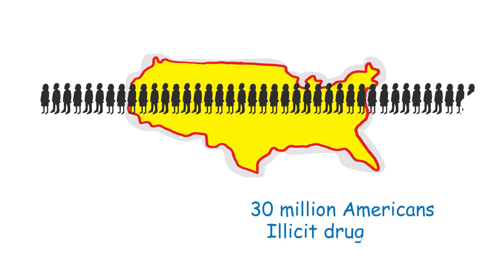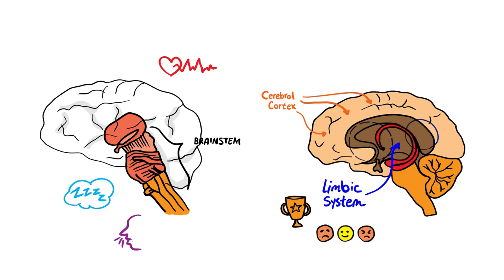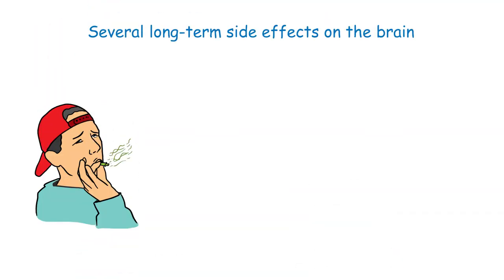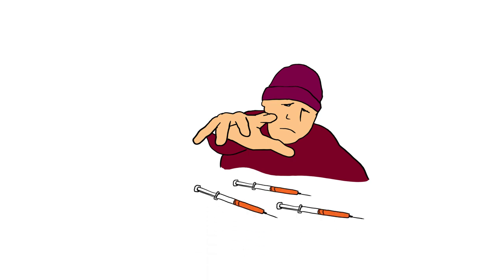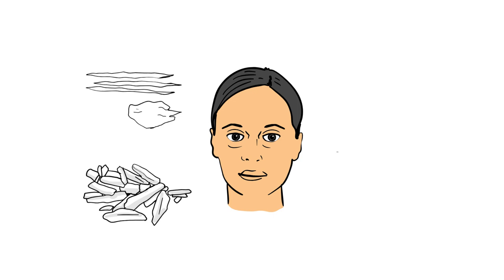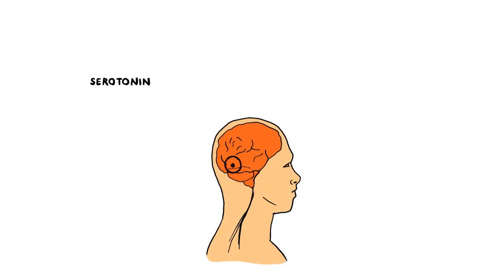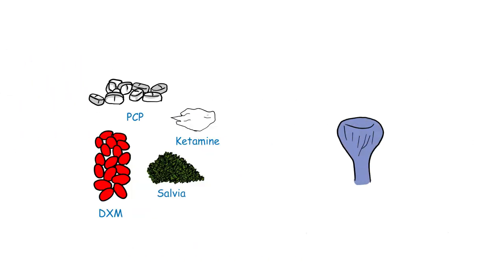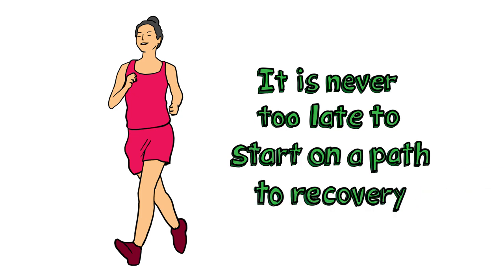Why is it so hard to beat addiction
Addiction is a brain disorder characterized by compulsive engagement in rewarding stimuli despite adverse consequences